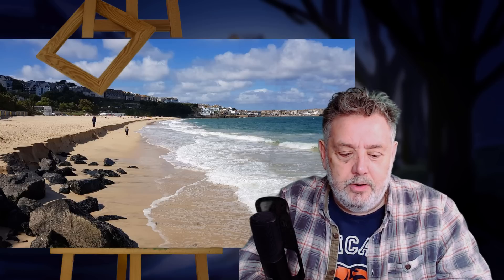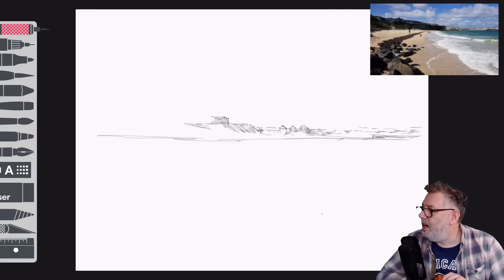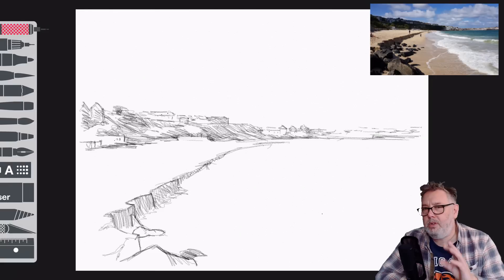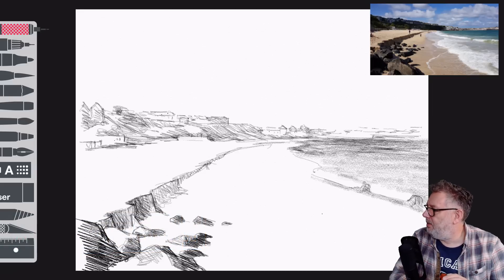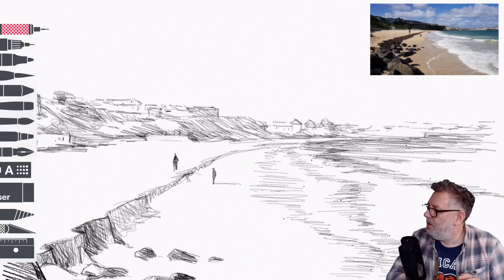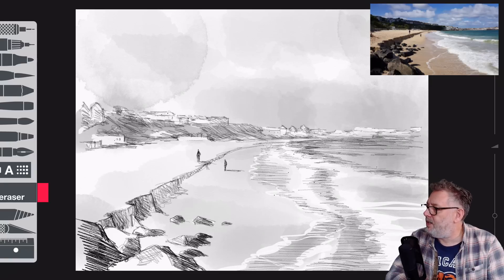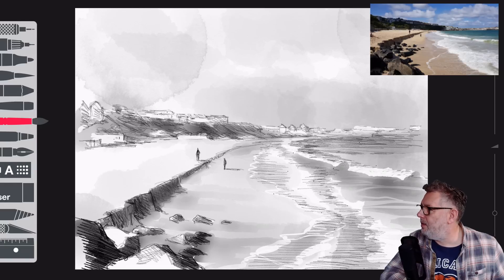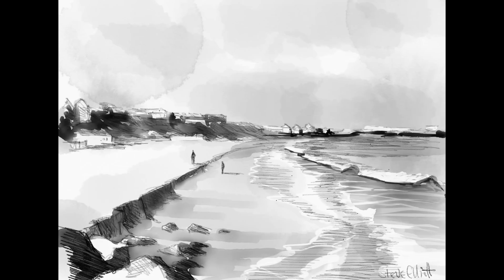Sketching middle distance + how to screw up aerial perspective - Tayasui - My digital sketchbook #29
In this sketch I'm practicing creating the impression of a middle distance sky line of houses and foliage. Unfortunately I crash and burn with the shading, adding way too deep tones in the middle ground. I considered editing this from the video, but in the end decided to leave it in, as I think it offers a practical example of how tone can effect the illusion of distance.

Music
Ferris Wheel
Quincas Moreira
Youtube library